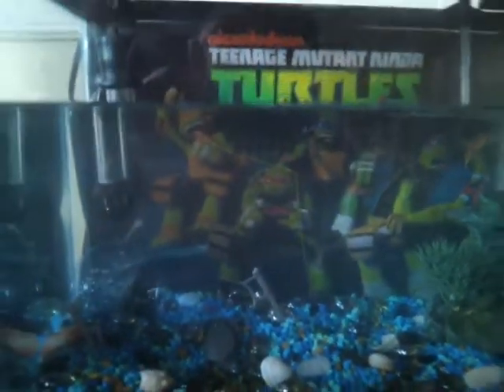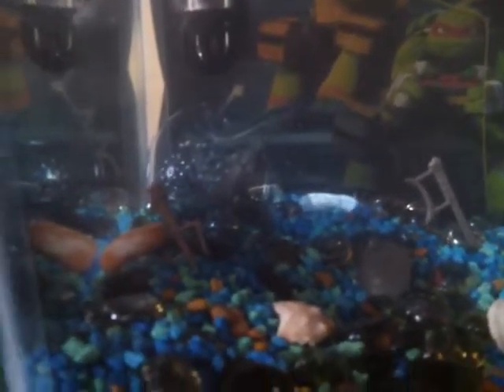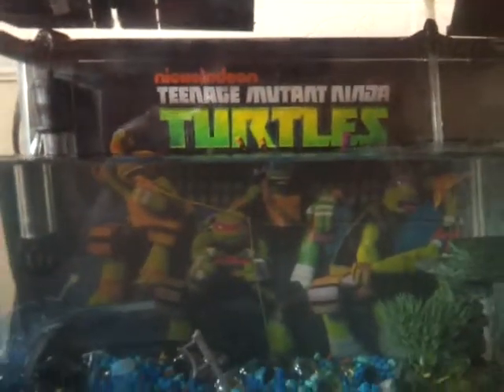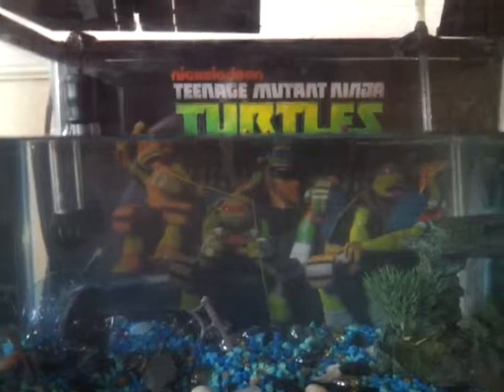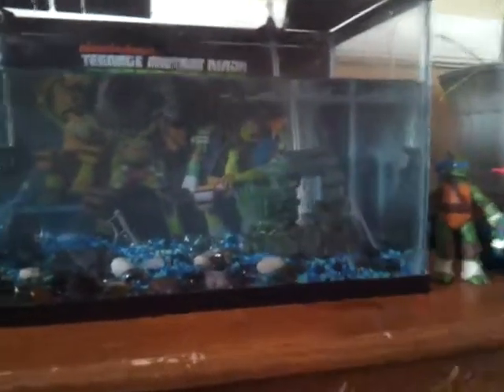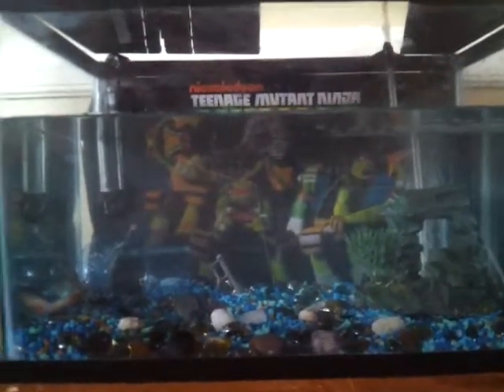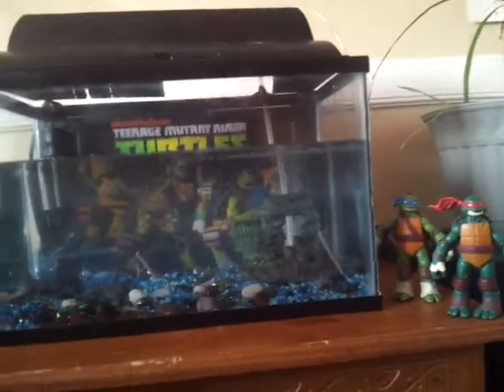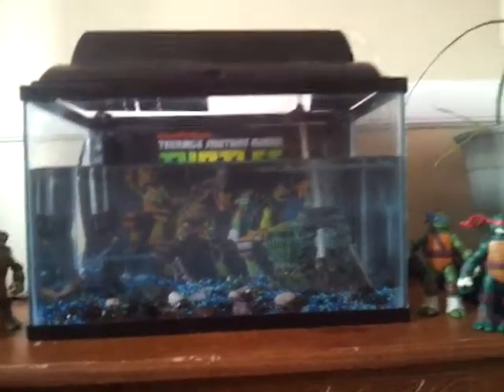Nickelodeon Teenage Mutant Ninja Turtles fish tank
Tmnt inspired fish tank. Poster came from the just released Teenage Mutant Ninja Turtles:Enter Shedder Dvd.(by Nickelodeon)
For my baby fish.